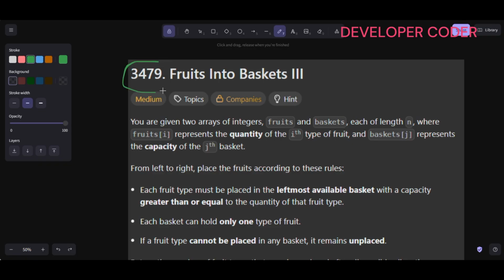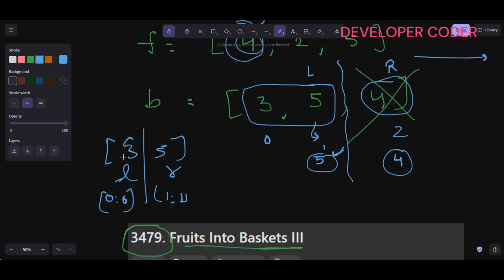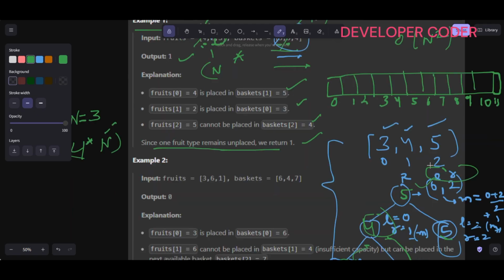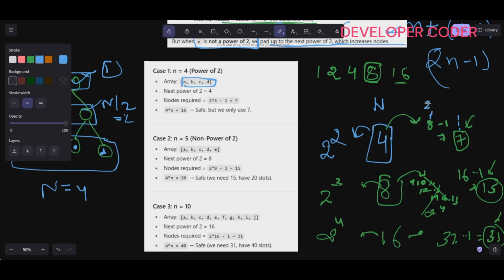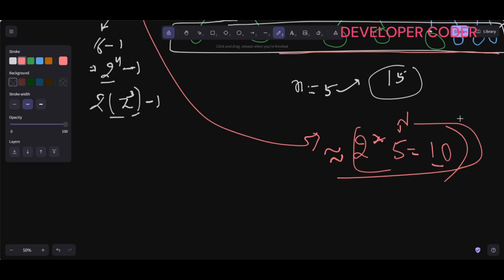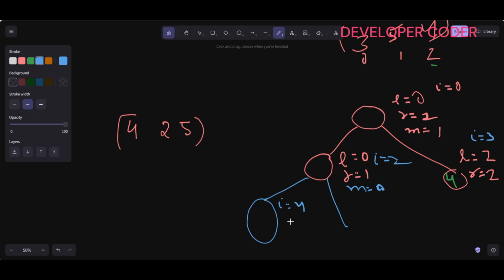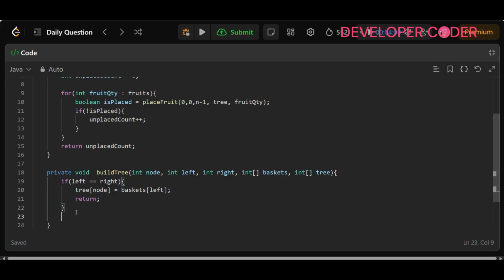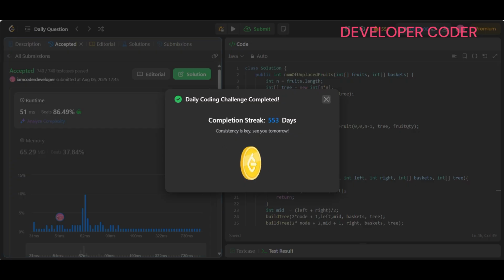Fruits Into Baskets III | LeetCode 3479 | Segment Tree | Java Code | Developer Coder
Welcome to Developer Coder! 🌟 In this video, we explore the Fruits Into Baskets III (LeetCode 3479) problem and implement it using an efficient Segment Tree approach in Java. This technique ensures optimized range queries and updates—perfect for handling large datasets in competitive programming.

If you are preparing for FAANG and top product-based company interviews, this explanation will help you strengthen your Data Structures and Algorithms (DSA) knowledge, especially for range query problems like maximum queries, range sum, and segment updates.

We’ll walk you through the core logic and step-by-step implementation, ensuring clarity and depth for both beginners and advanced programmers aiming to ace coding interviews.

Java Code For Fruits Into Baskets III Using Segment Tree
Fruits Into Baskets III Problem Solving With Segment Tree
LeetCode 3479 Java Explanation And Code
Segment Tree LeetCode Problems Java
Fruits Into Baskets III Best Java Solution
LeetCode Range Query Problems Java Code
Fruits Into Baskets III Explained In Java
Java Coding Interview Problem Fruits Into Baskets III
Segment Tree Full Explanation Java LeetCode
Fruits Into Baskets III LeetCode Hard Java Solution
Fruits Into Baskets III Segment Tree Coding Tutorial
Java Implementation Of Segment Tree For LeetCode 3479
Fruits Into Baskets III Optimized Java Solution
Fruits Into Baskets III Problem Solving Techniques
LeetCode Fruits Into Baskets III Step By Step Explanation
Fruits Into Baskets III Java Segment Tree Full Guide
LeetCode 3479 Fruits Into Baskets III DSA Java Tutorial
Fruits Into Baskets III Java Coding Step By Step
Segment Tree For Fruits Into Baskets III LeetCode Problem
LeetCode Fruits Into Baskets III Best Explanation
Fruits Into Baskets III Interview Preparation Java
Fruits Into Baskets III Problem Solving For FAANG
Segment Tree Approach For Fruits Into Baskets III Problem
Java Segment Tree Coding Interview Question LeetCode
Fruits Into Baskets III Java Full Problem Guide
LeetCode 3479 Java Efficient Code Solution
Fruits Into Baskets III LeetCode Problem Java Deep Dive
Fruits Into Baskets III Coding Explanation Step By Step
Segment Tree Full Java Solution For Fruits Into Baskets III
LeetCode Fruits Into Baskets III Detailed Walkthrough
Fruits Into Baskets III Java Implementation Stepwise
Fruits Into Baskets III LeetCode Java Segment Tree Code
Fruits Into Baskets III Coding Explanation Java Approach
Segment Tree For Fruits Into Baskets III Problem In Java
LeetCode 3479 Problem Segment Tree Java Implementation
Fruits Into Baskets III DSA Solution Java LeetCode